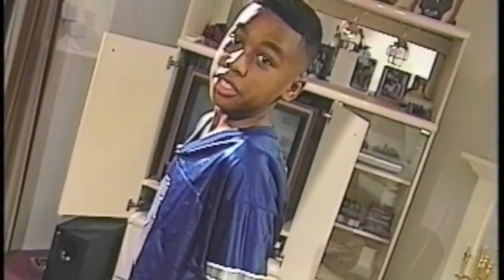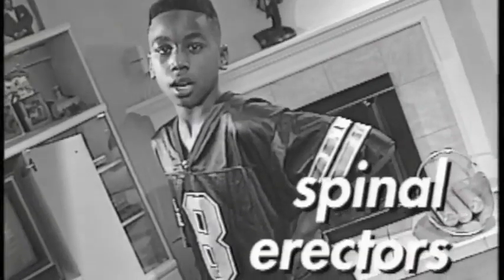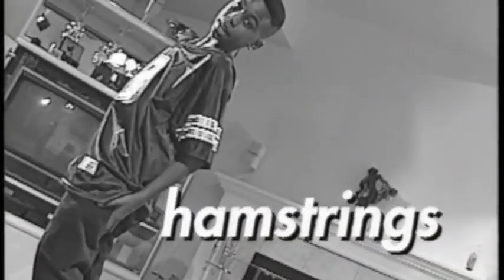KAOS TV Fitness Break Stretching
Fitness Break Segment from 1995 Award Winning reality based educational/informational (e/i) Kid's television program for 8 to 15 year old tweens & teens.  Very fast moving, entertaining and cutting edge production.  Working Title Pilot program for upcoming series.  Check out all of our KAOS TV Award Winning show segments.